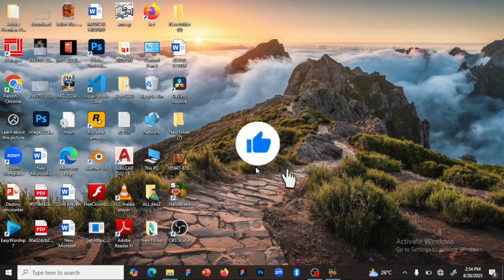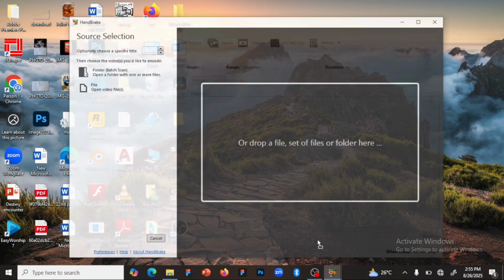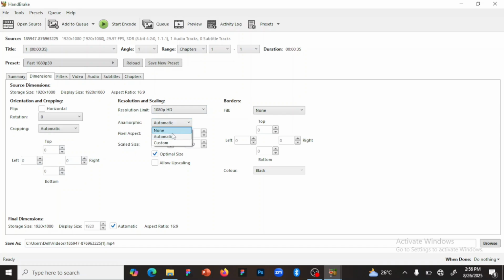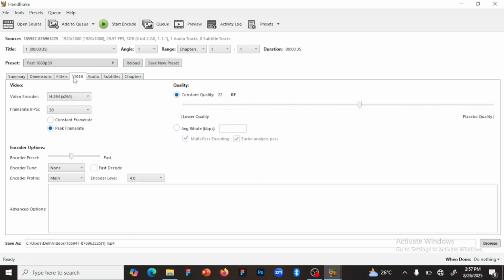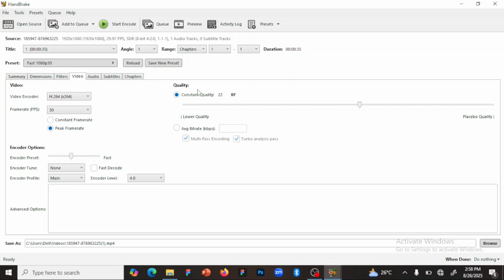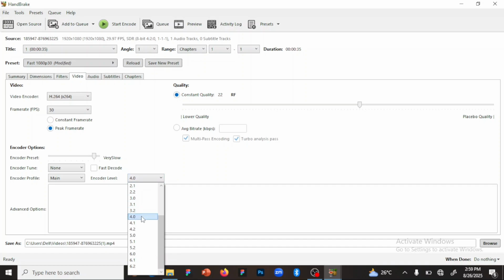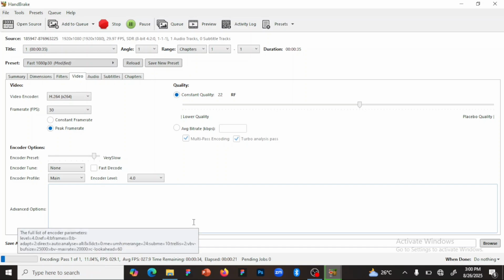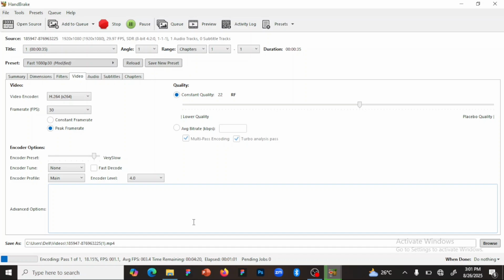REDUCE VIDEO SIZE FOR FREE USING THIS SOFTWARE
Download Hand Brake